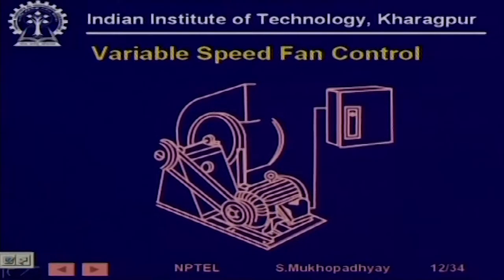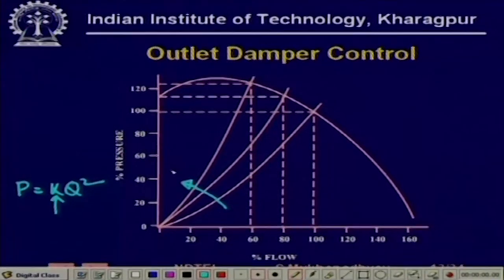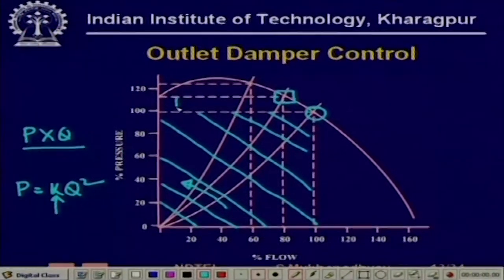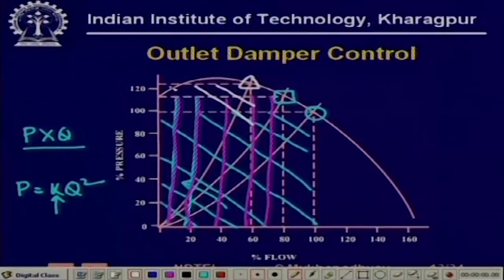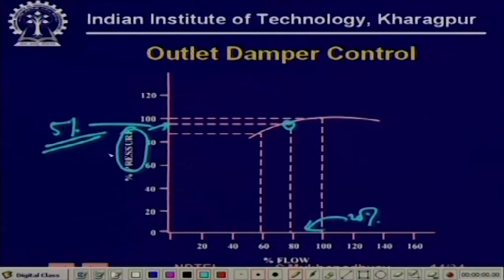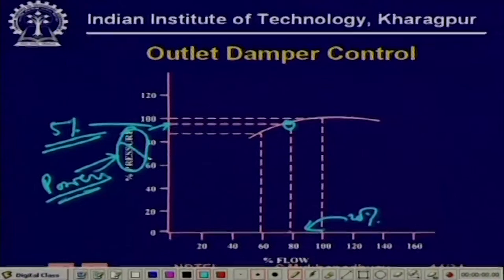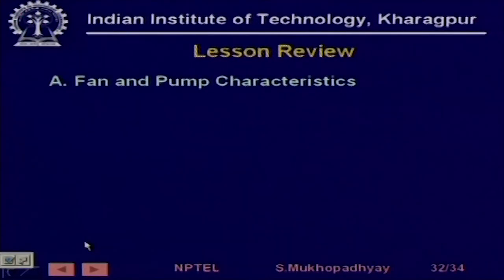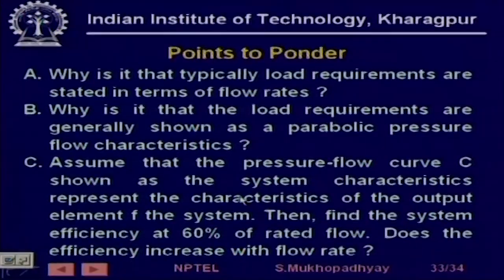Lecture 45 : Energy Savings with Variable Speed Drives (Contd.)